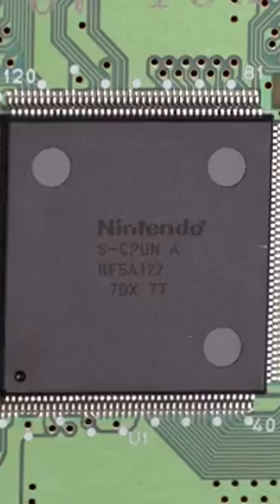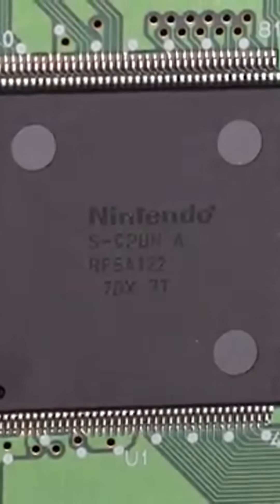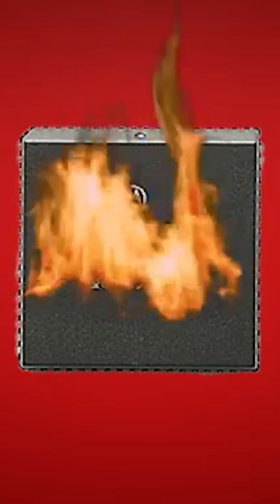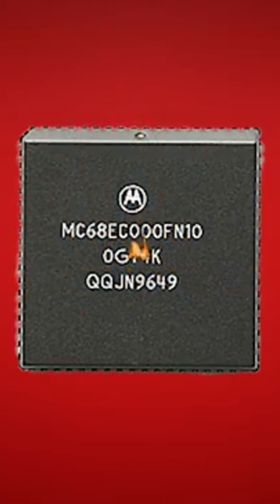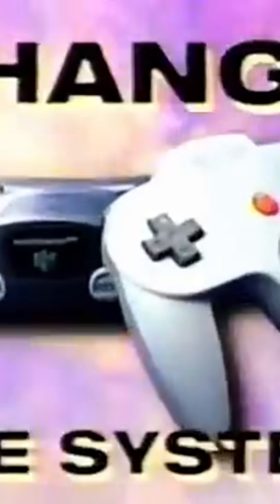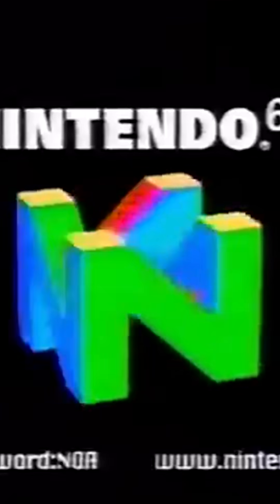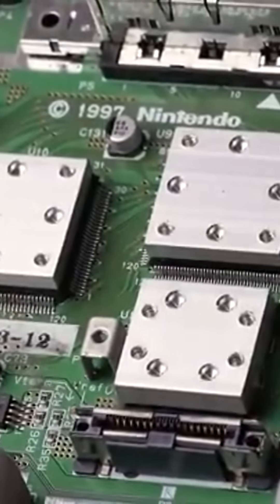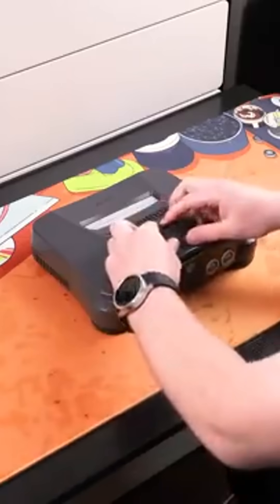Can My PC Survive Without a Cooler? (Bringus Studios) Part 1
Watch as we push a PC to its absolute limits by trying to run modern games without a CPU cooler! How long will it last before it thermal throttles... or shuts down completely? A huge thank you to Bringus Studios for the inspiration on this extreme tech experiment.

In this video, we monitor CPU temperatures in real-time while playing various games to see the direct impact of having no cooling solution. This is a stress test like no other!

Remember: This is an extreme experiment performed under controlled conditions to demonstrate the critical importance of PC cooling. Do not try this with your own hardware, as it can cause permanent damage to your components.

Credits & Shoutouts:
Inspired by the awesome content from Bringus Studios! Go check out their channel for more creative and entertaining videos.
(Link to their channel here)

Timestamps:
0:00 - The Risky Idea
1:30 - The Setup (or lack thereof)
2:45 - Boot-Up & Idle Temps
4:10 - Game 1 Test
6:30 - Game 2 Test
8:15 - The Final Moments...
9:45 - Conclusion & Aftermath